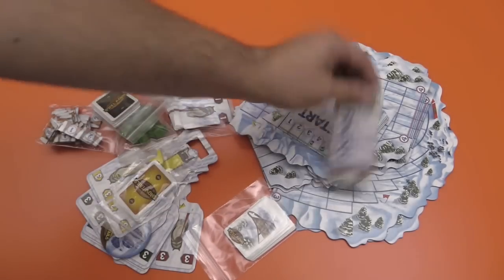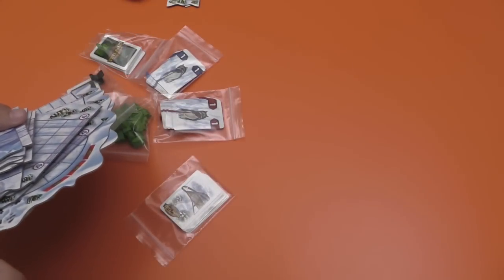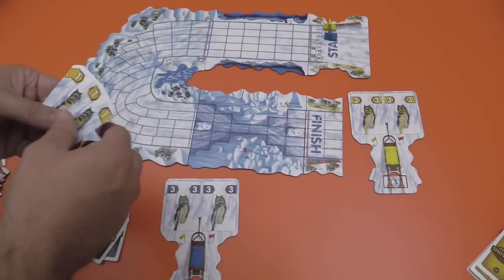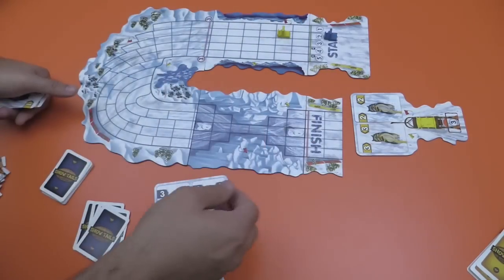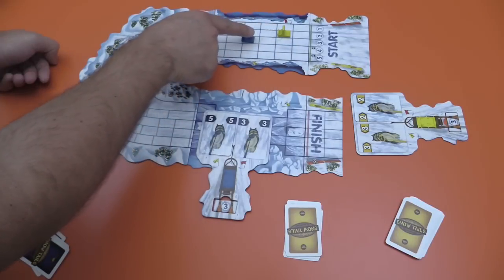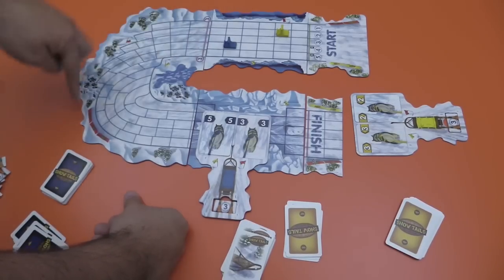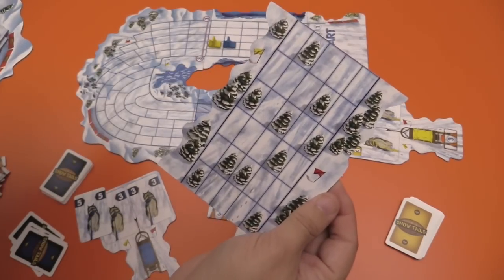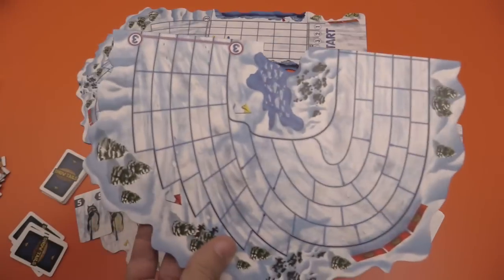Snow Tails Review - with Zee Garcia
Zee takes a look at the new Snow Tails version from Renegade Studios

00:00 - Introduction
00:53 - Game overview
07:46 - Final thoughts